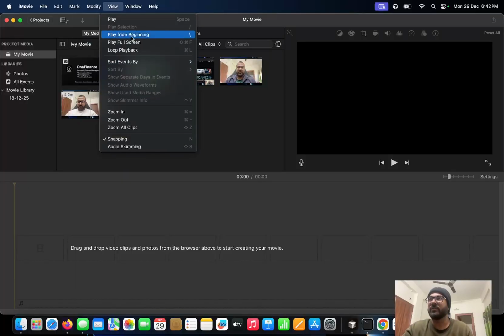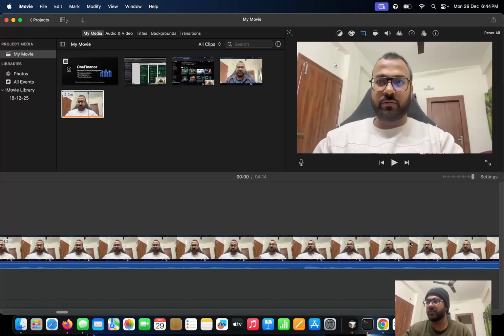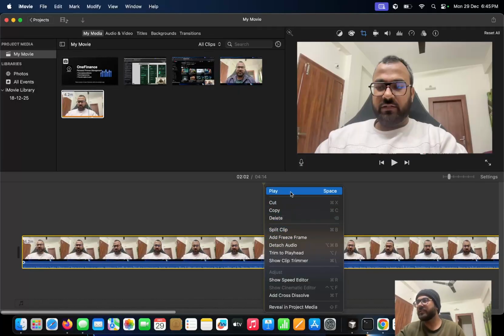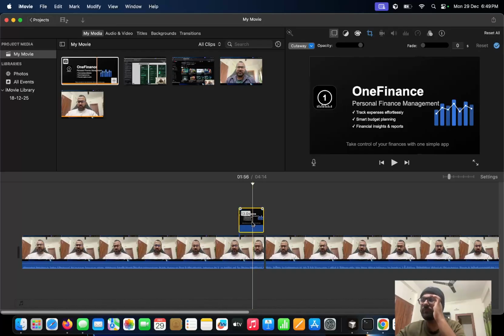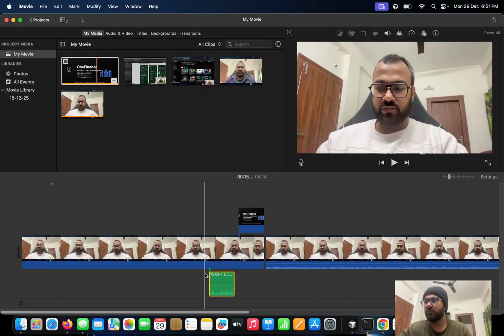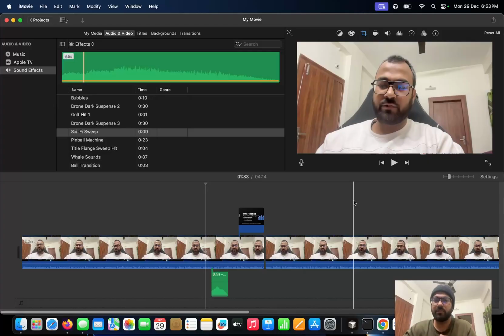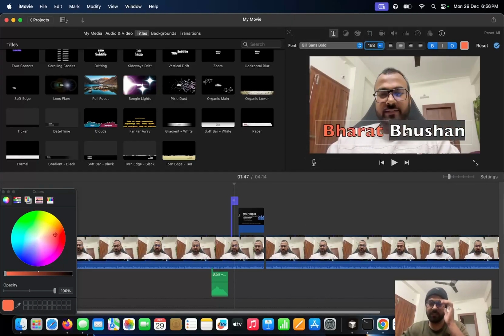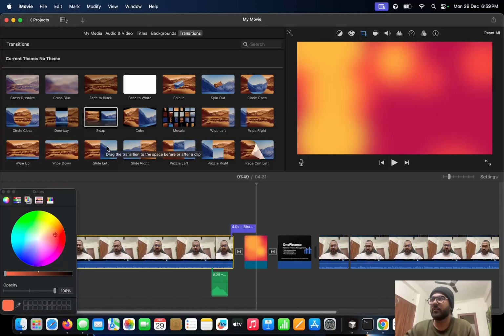Edit Videos Like a PRO in 10 Minutes (Full Beginner Guide)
Want to edit professional videos without paying for expensive software?
In this video, I give you a complete LIVE editing demo showing how you can:

✔ Split & cut clips
✔ Add text & titles
✔ Insert background music
✔ Record & add voice
✔ Add smooth transitions
✔ Export YouTube-ready videos

This tutorial is perfect for:

• Beginner YouTubers
• Students & freelancers
• Content creators in 2026
• Anyone starting video editing from zero

No experience required — just follow along and start creating professional videos today.

📌 Topics Covered:

Free video editing tutorial

Live editing demo

🚀 Start your creator journey today!